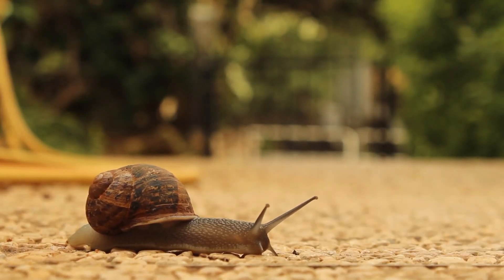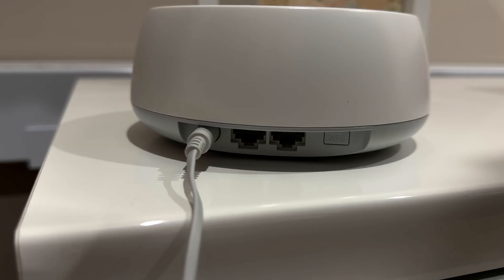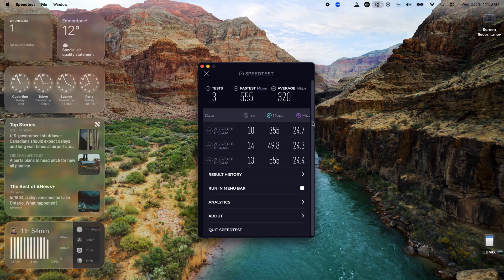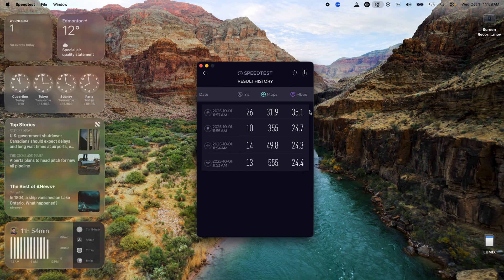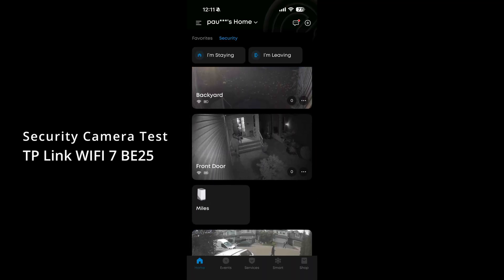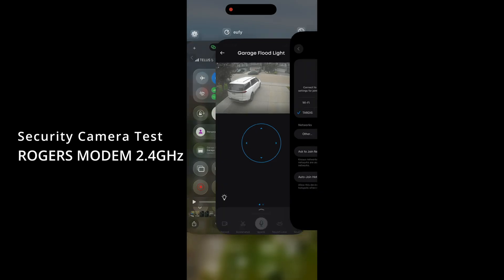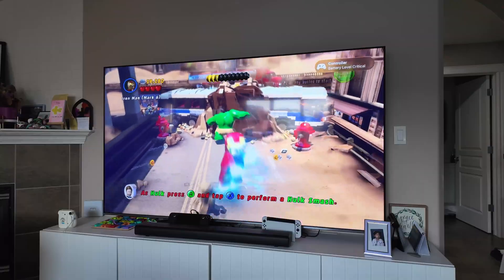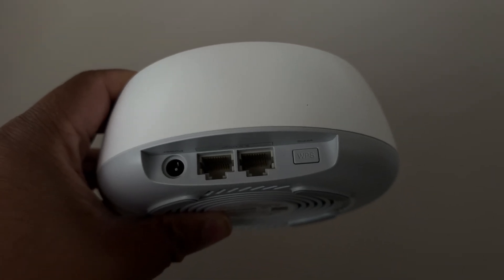TP-Link Deco BE25 Review | WiFi 7 Mesh System with 5Gbps Speeds & 6,600 sq ft Coverage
Upgrade your home internet with the TP-Link Deco BE25 WiFi 7 Mesh System (3-Pack).
In this review, I test the BE25’s blazing 5 Gbps WiFi 7 speeds, whole-home mesh coverage up to 6,600 sq. ft., and advanced features like AI-driven roaming, 2.5Gbps wired ports, HomeShield security, and VPN support.
👉 Perfect for streaming in 4K/8K, cloud gaming, work-from-home productivity, and smart home setups.
👉 Easy setup in minutes with the Deco app.
👉 Works with the latest WiFi 7 devices like the iPhone 17, Galaxy S25, and next-gen laptops.

Matthew 11:28-30
28 “Come to me, all you who are weary and burdened, and I will give you rest. 29 Take my yoke upon you and learn from me, for I am gentle and humble in heart, and you will find rest for your souls. 30 For my yoke is easy and my burden is light.
ljcedmonton.ca

Stay Grateful :)